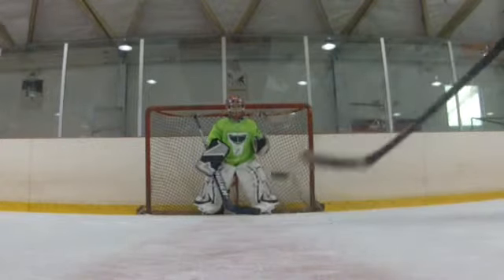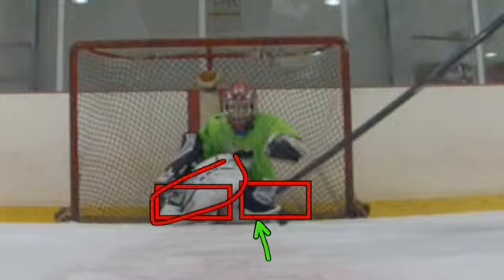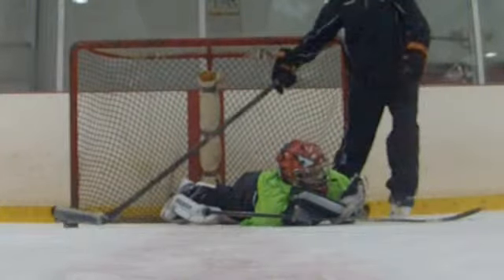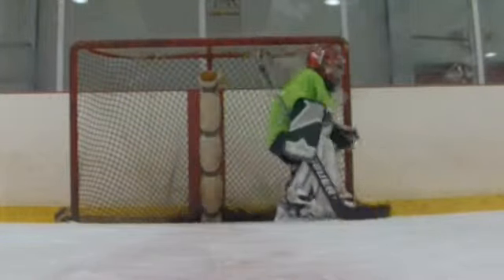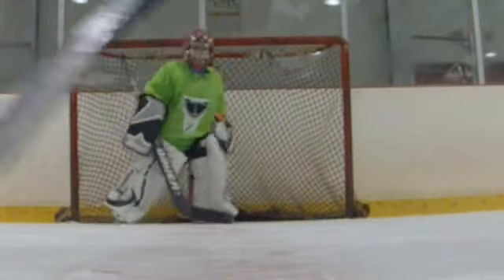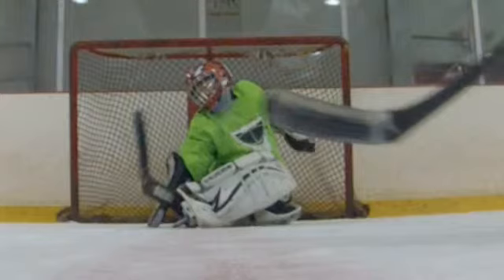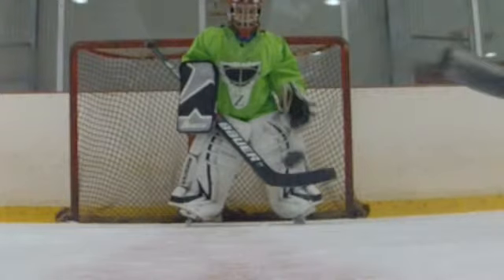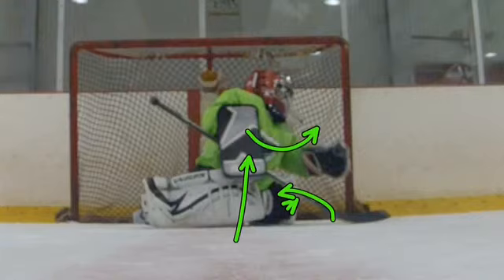Jake Rossi. Ztending Camp OYR 2014